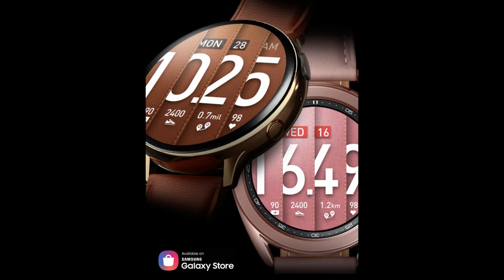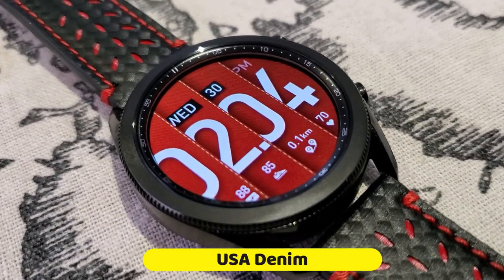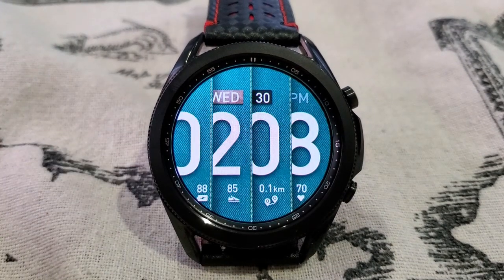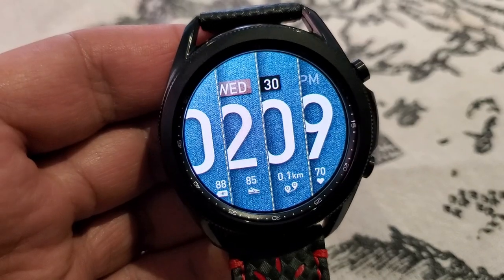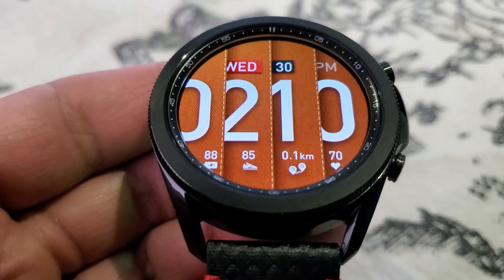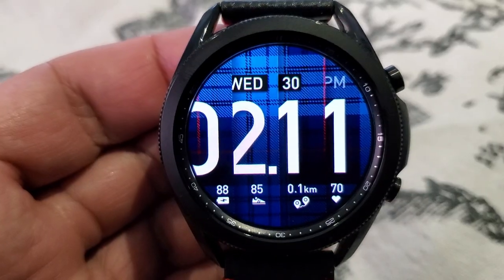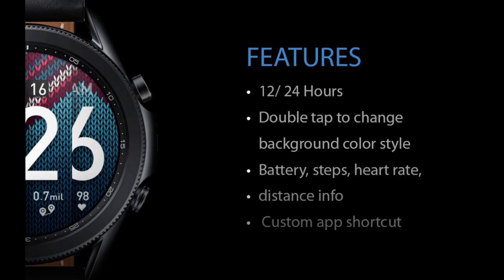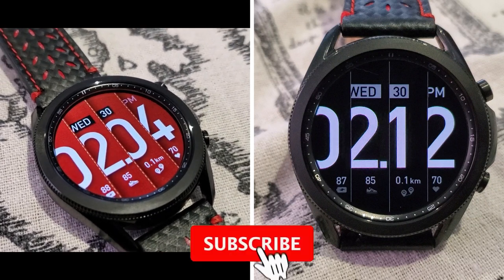Coupon Giveaway! Limited Quantities, Hurry! Samsung Galaxy Watch 3 Watch Face by USA Design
45 coupons will be given away via the developers code generator tool!

Samsung Watchfaces
Smartwatch